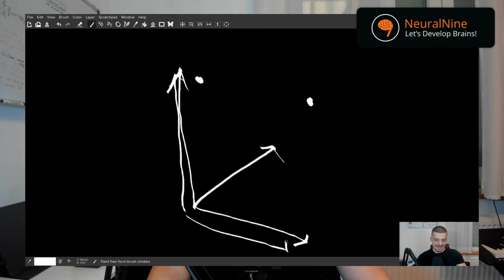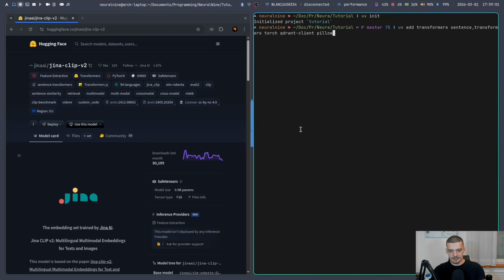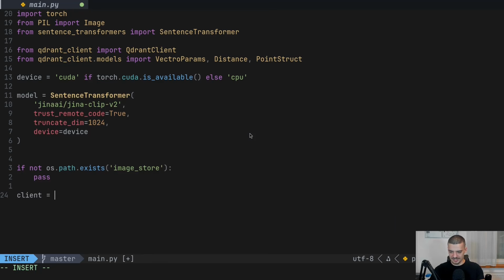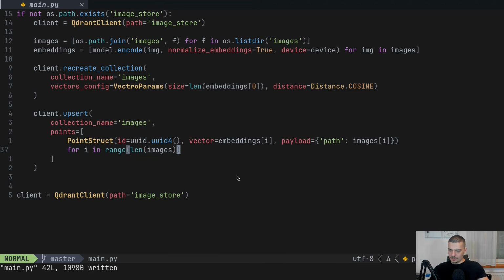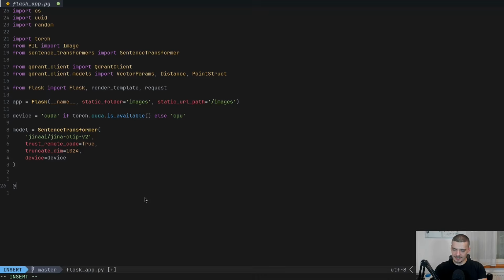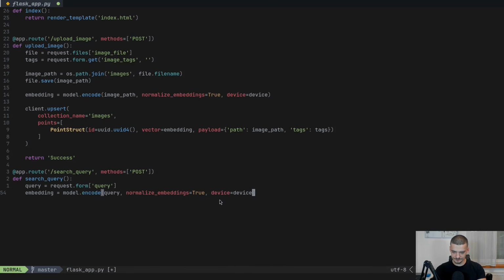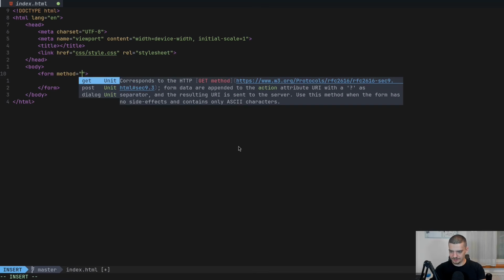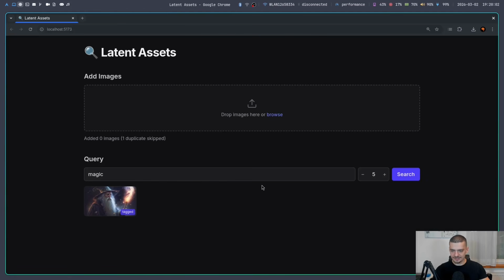Image Search Engine in Python - Multimodal Embeddings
Today we build an image search engine in Python. For this we use multimodal embedding models and a Qdrant vector store.